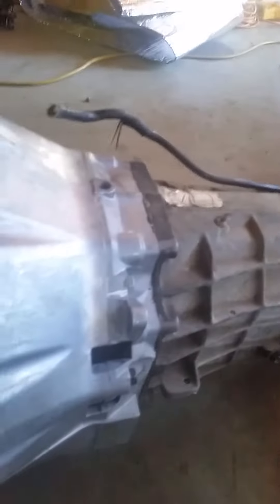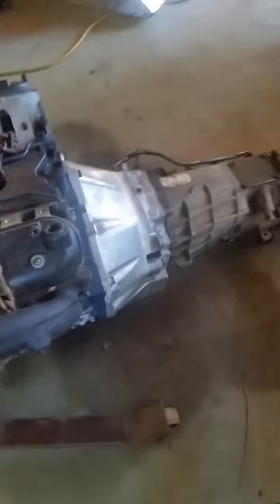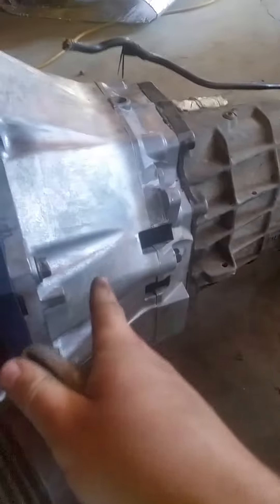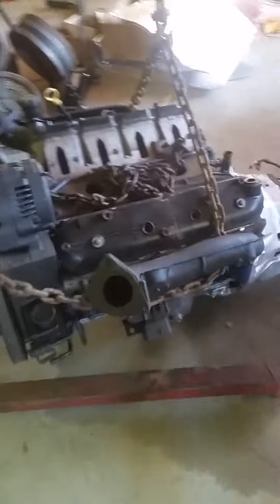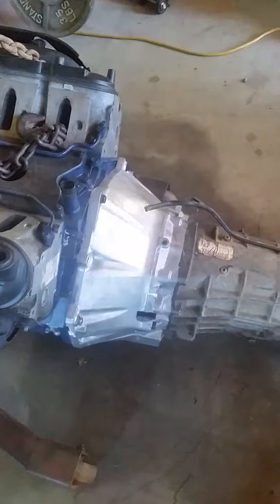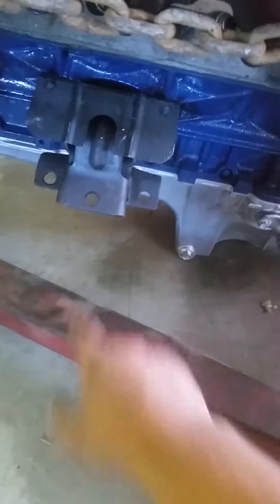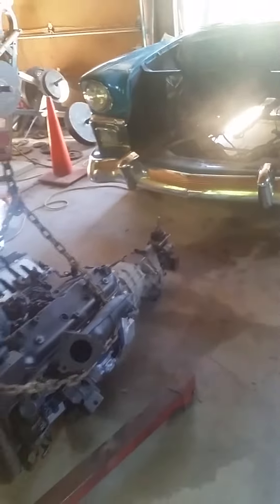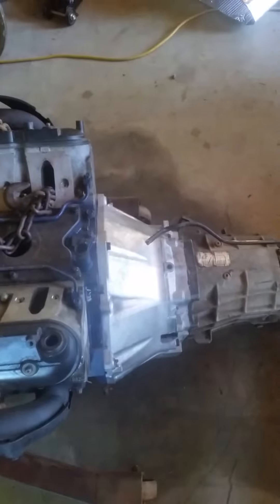Turbo belair clutch setup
Here's where im at on this glorious day with my turbo 5.3 t56 6 speed belair project.